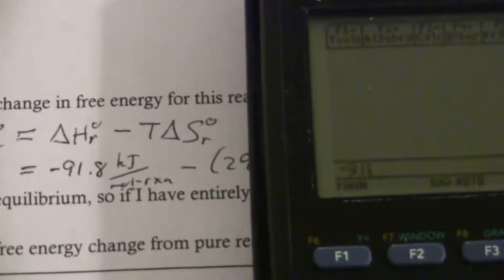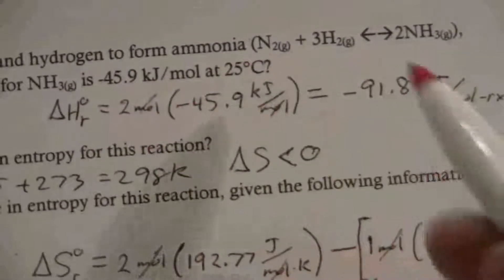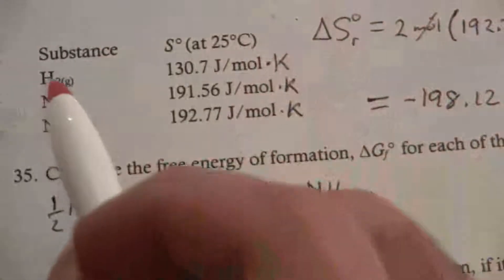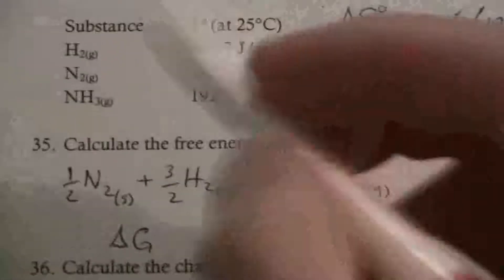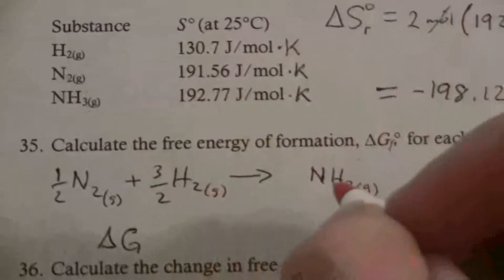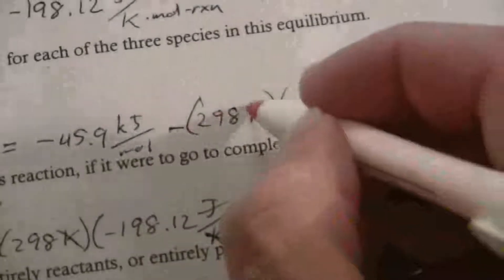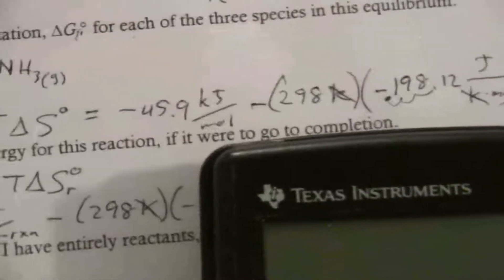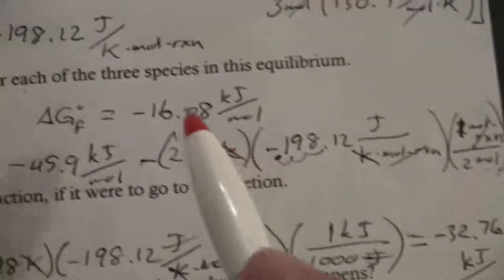Gibbs Free E from Enthalpy & Entropy (2 of 2)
Calculate the Enthalpy of Reaction, the Entropy of Reaction, and from this information, and the temperature, calculate the Gibbs Free Energy. Part 2 of 2